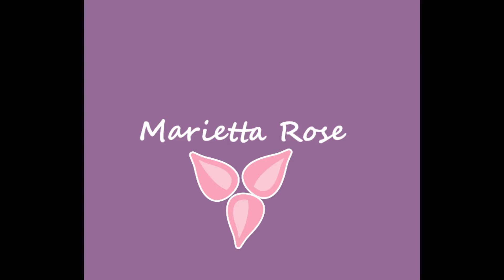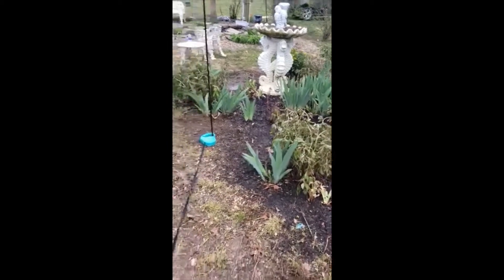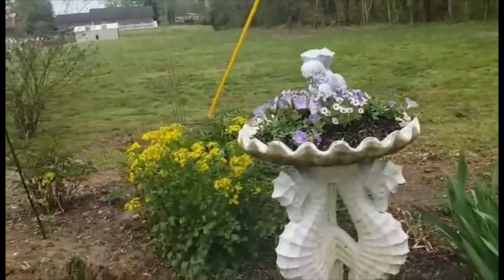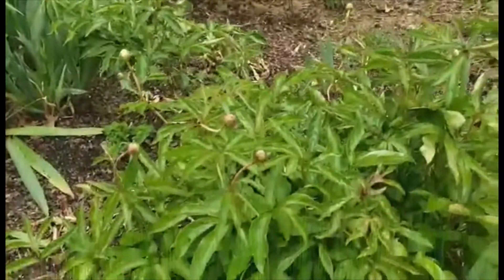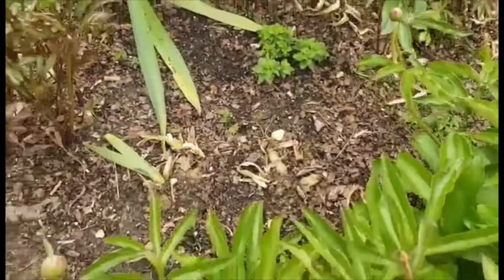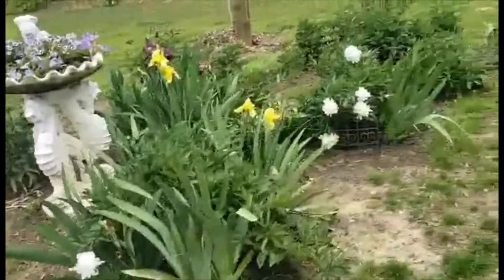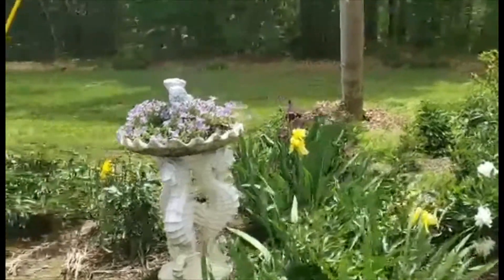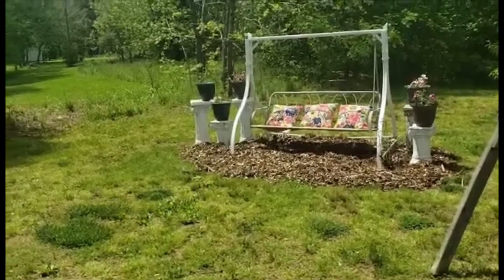Backyard garden transformation day-40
peony growth, and we spread mulch under the swing.